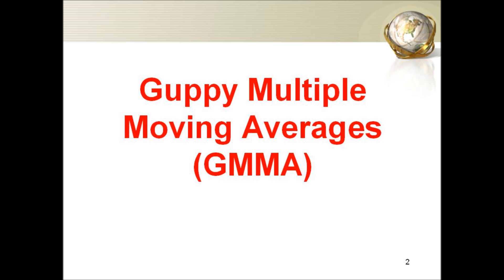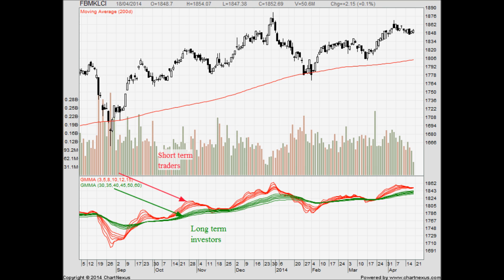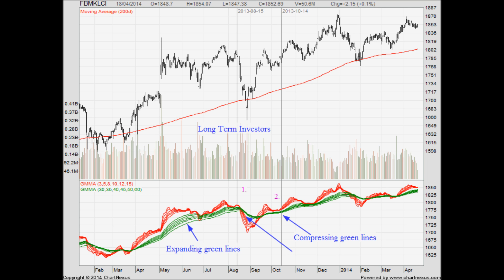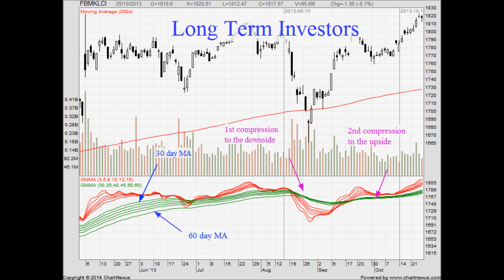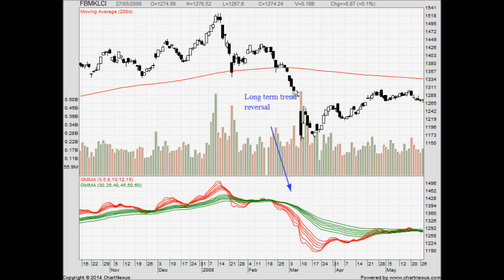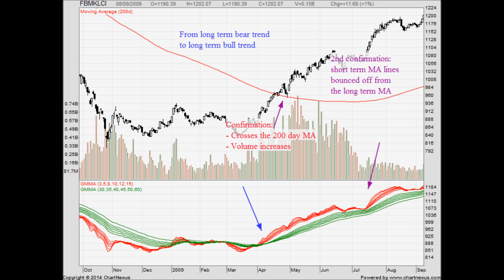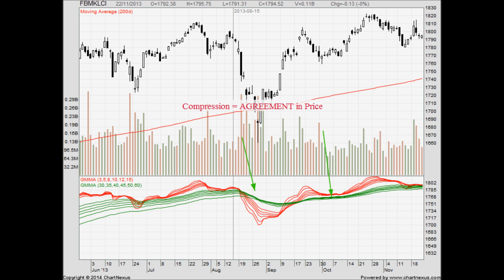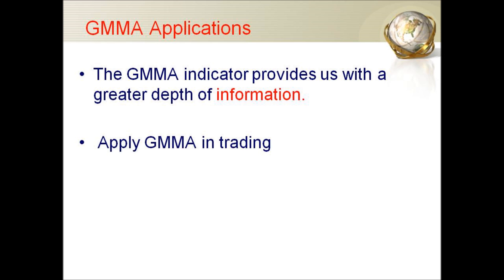Multiple Moving Averages (GMMA)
The GMMA is designed to understand the nature of trend activity. It gives you information on the behaviour of the short term traders and the long term investors.